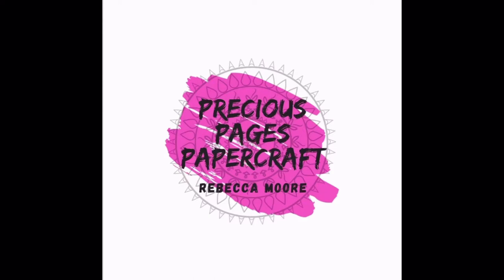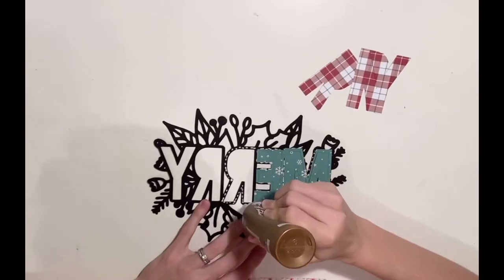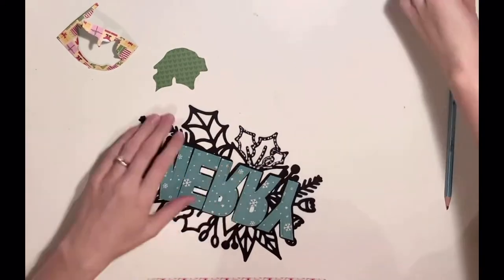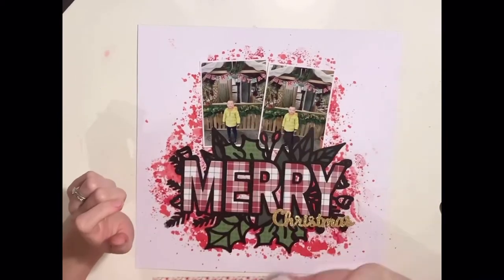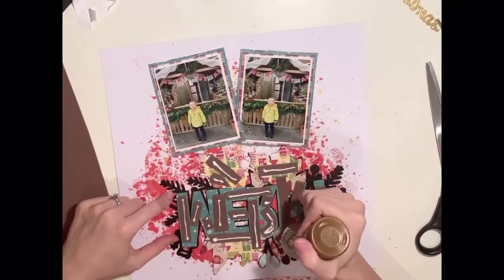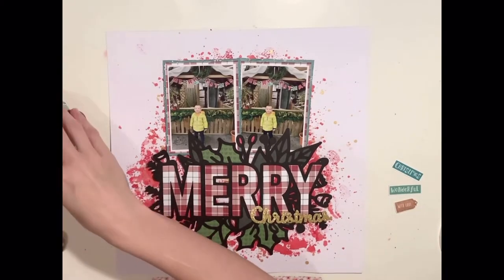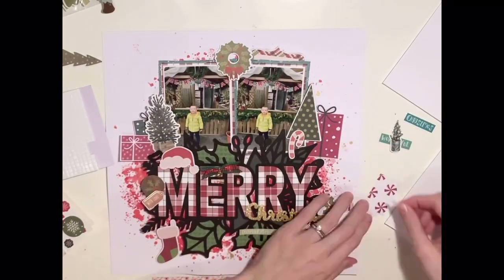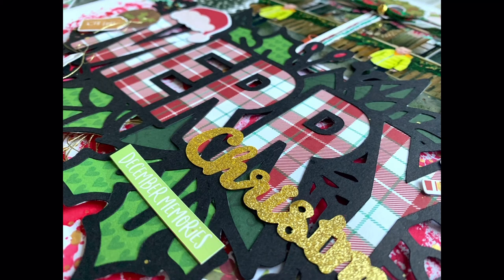Merry Christmas - Mixed Media Scrapbook Process Video #26 - Peartree Cutfiles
Hello and thank you for joining me.
Today I am designing a layout for Peartree cutfiles using the ‘Merry’ cutfile from the December release.

I’ve backed my cutfile with patterned paper and laid it on top of a mixed media background which I’ve created using a distress ink pad (in candied Apple) and gold Heidi Swapp color shine.

I’ve embellished with various stickers and ephemera pieces, and even elements recycled from last years Christmas cards!

Special thank you to Marie for designing this cutfile for me. It’s just how I pictured it being!

to brown see the full catalogue of available cutfiles.